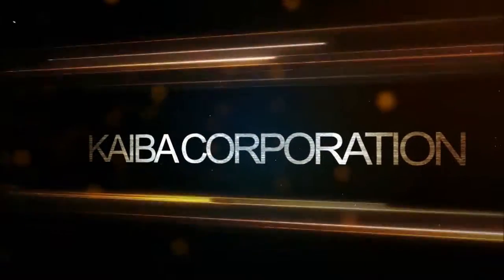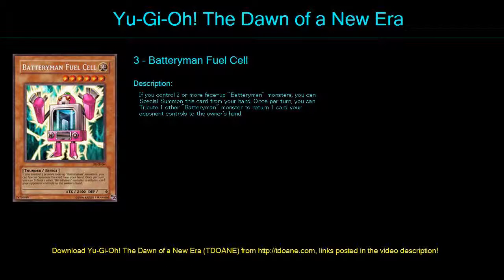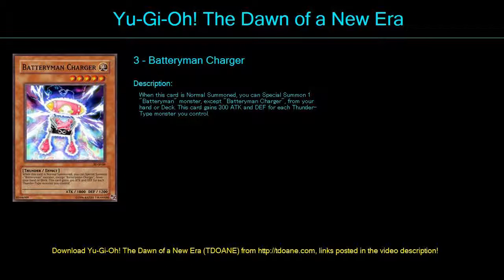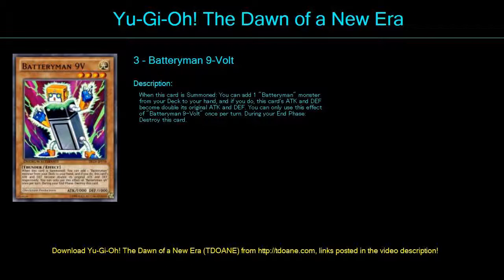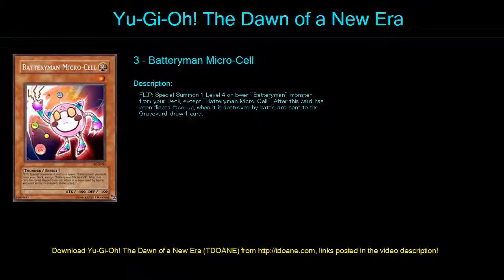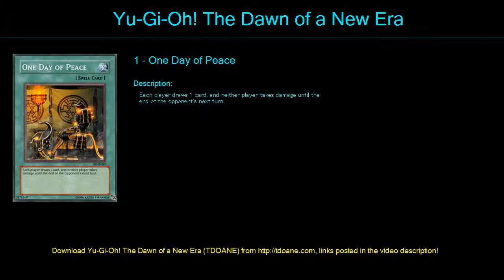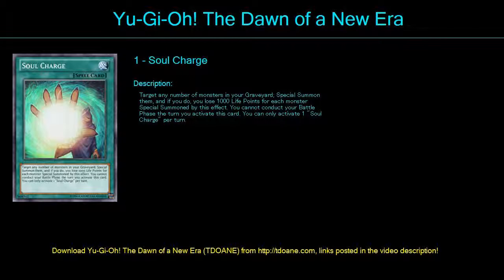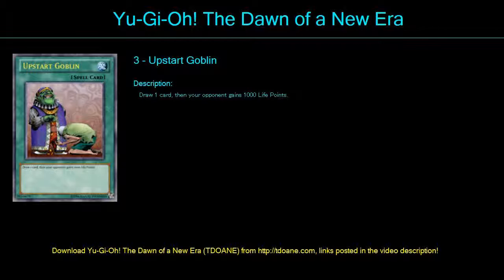batteryman deck Deck Profile May 2016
Additional Tags:

Yu-Gi-Oh! YuGiOh YGO Deck Profile TCG OCG Banlist Yugi Moto Seto Kaiba Jaden Yuki Marik Pegasus Yusei Yuma Jack Atlas DM GX 5DS Zexal Arc-V Dark Side of Dimensions TDOANE YGOPRO Free Online Duel Disk Obelisk the Tormentor Slifer Sky Dragon Winged Ra Blue-Eyes White Dragon Dark Magician Buster Blader Heraldic Beast Masked heroes Yang Zing Shooting Pro Gears Cosmic Dragons Fortune Deck Burning Abyss Nekroz Qliphort Zombies Gusto Inferoid BLS Raidraptor Cyber Infinity Disaster Elemental Hero Heroes Monarch Kozmo Dragunity Performapals Dracoslayers